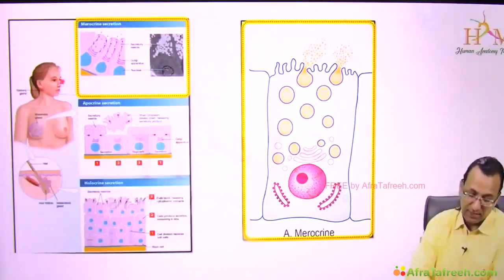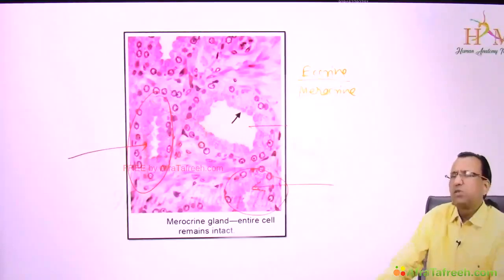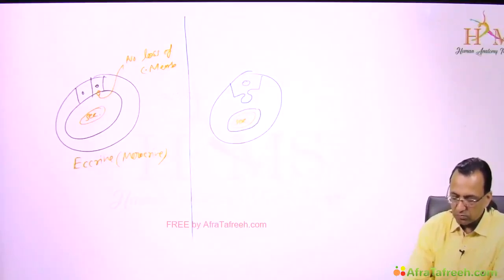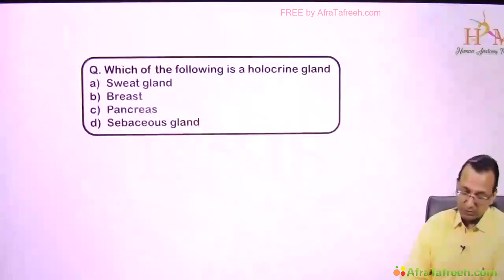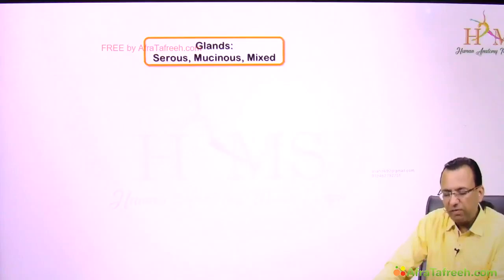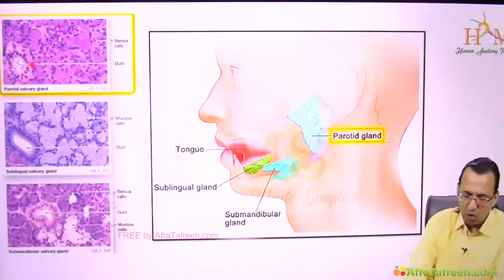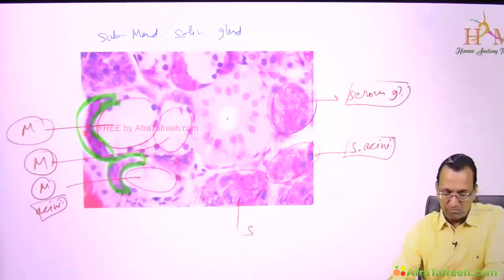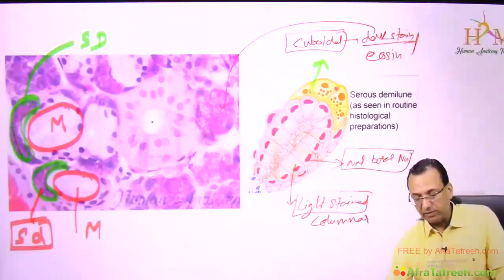14 Glands atf